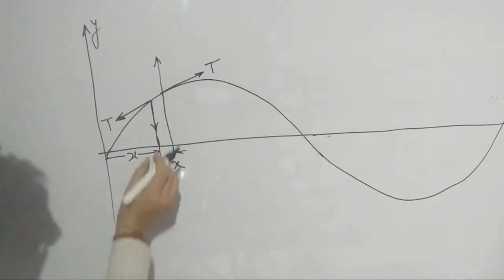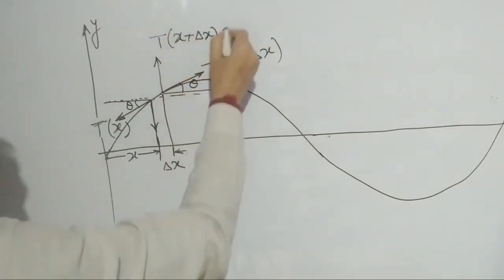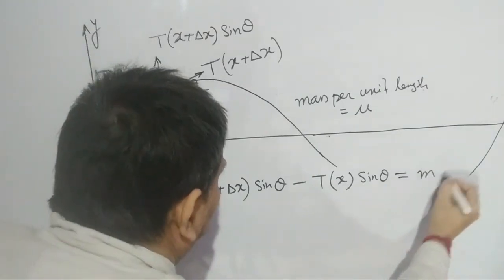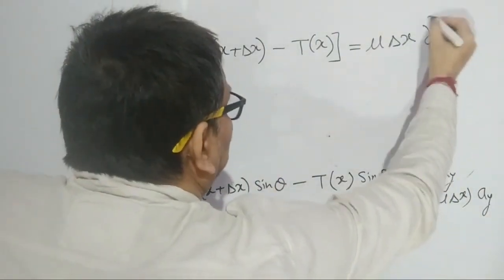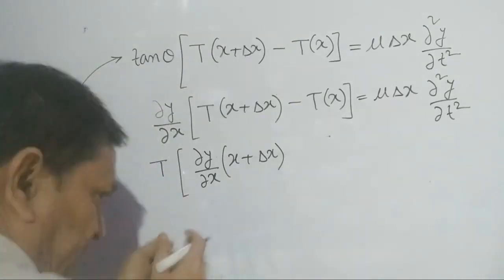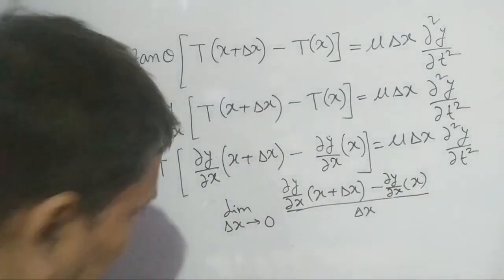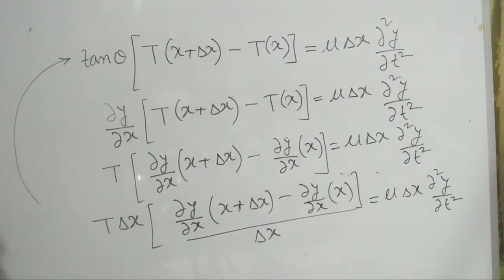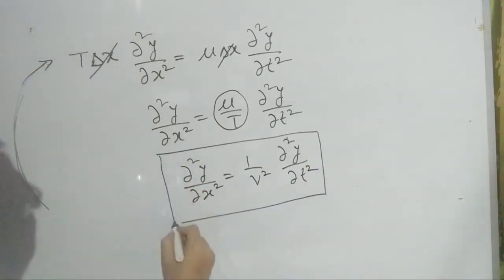Derivation of Classical Equation of Waves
Classical differential equation of waves is the revolutionary equation on the basis of which equation of electromagnetic and matter waves are compared and modified. This is an approach to prove the differential equation of waves in classical mechanics.